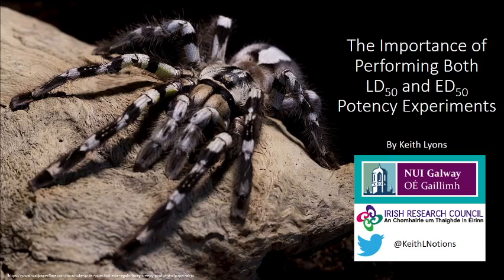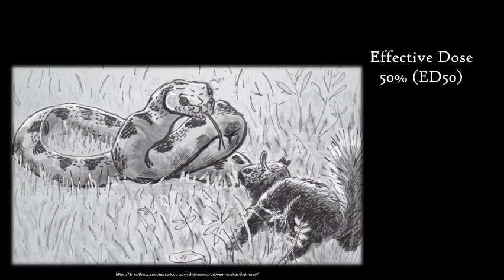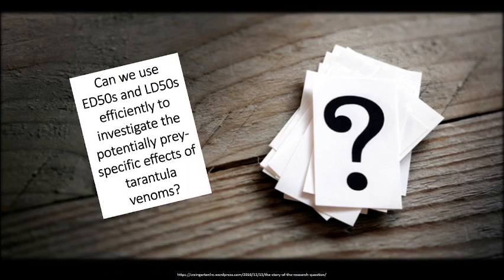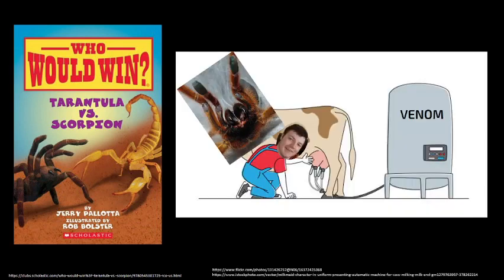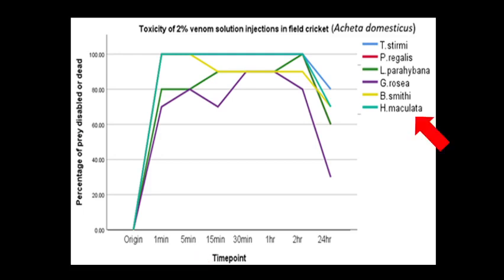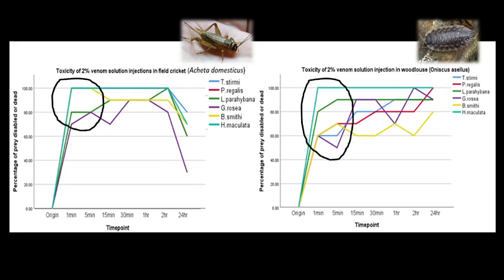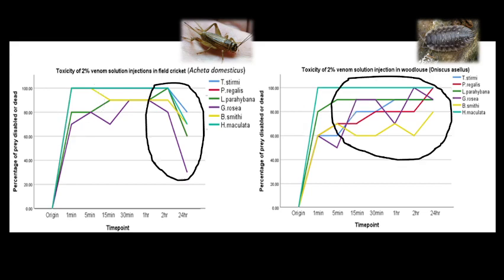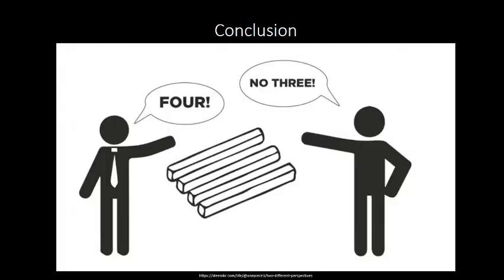Keith Lyons: The importance of performing both LD50 and ED50 potency experiments